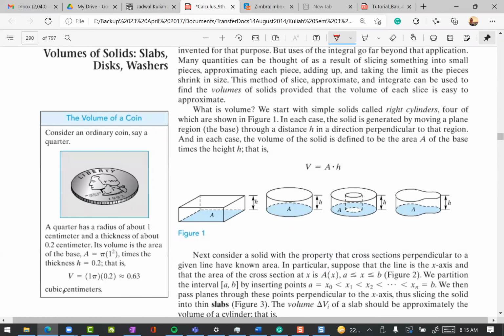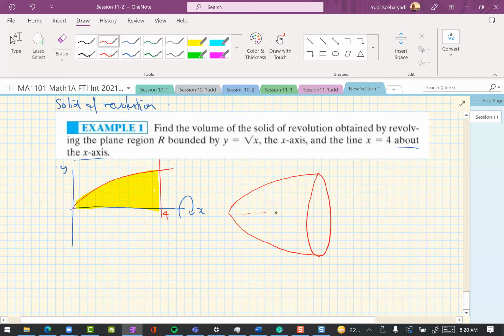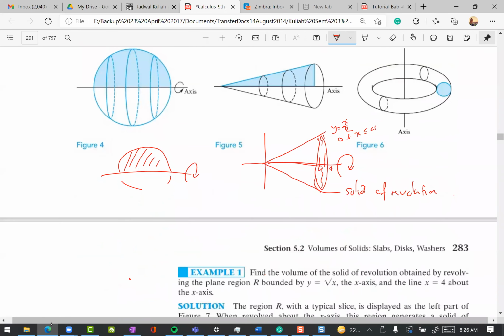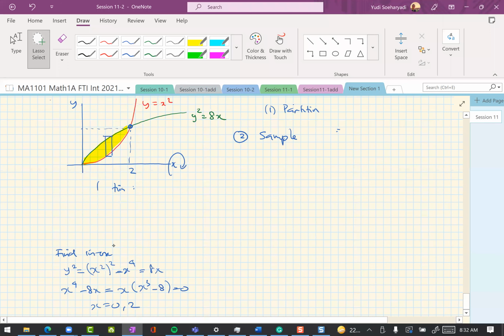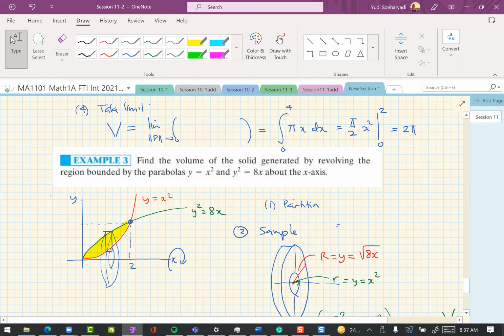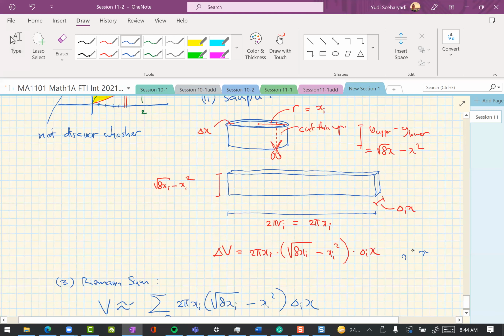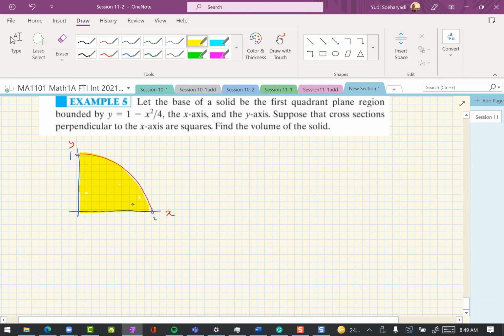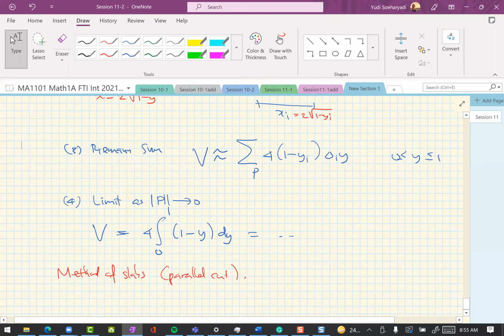MA1101 Math1A (English) Session 11-2B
Areas bounded by curves, volume of solids